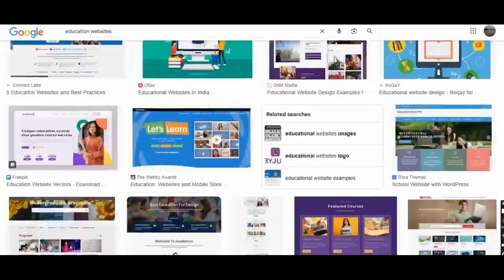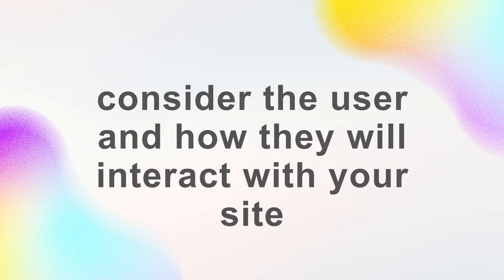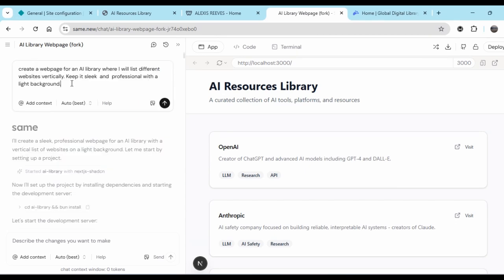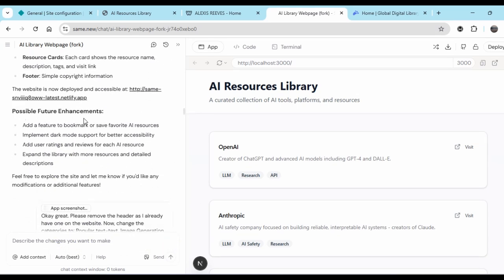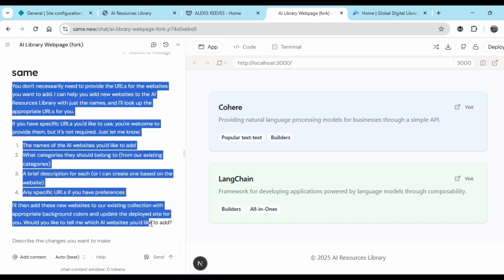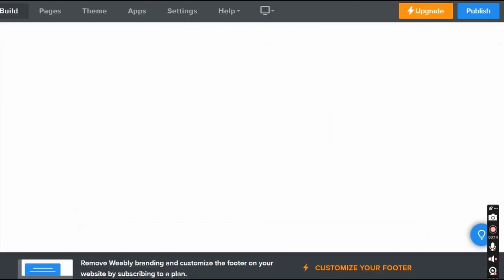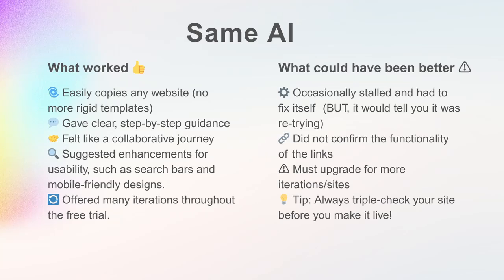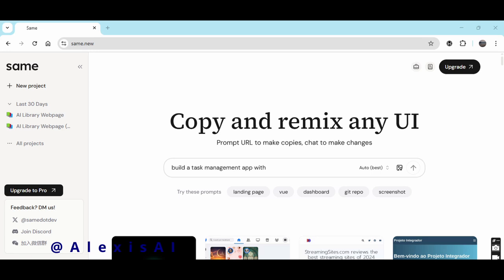I Cloned an Entire Website Using Only AI !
In this AI website cloning tutorial I'm going to show you how to make a website online easy and free with Same AI! clone, copy or create any website in seconds with this aitool
With this tool you can copy any website user interface (UI) you like and customize it to make it your own!
This guide is perfect for beginners without any prior website creation skills or those on a budget.
💡 Whether you're a designer looking for inspiration, a developer speeding up workflows, or just curious about AI, this quick tutorial will walk you through the entire process, step-by-step 🚀

✨ What you’ll learn:
✅ What Same AI is and how it works
✅ How to copy/clone a website with a single prompt
✅ How to customize and export your cloned site
✅ The pros and cons of Same.new
✅ How to learn from my mistakes so you don't make them!